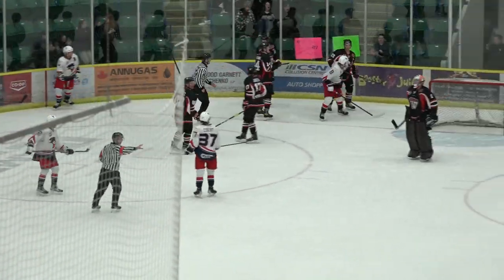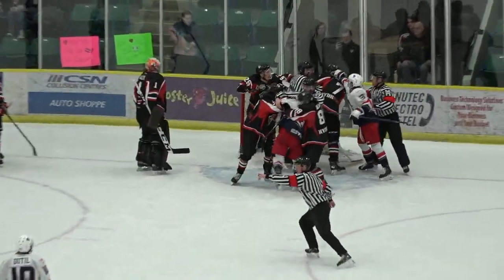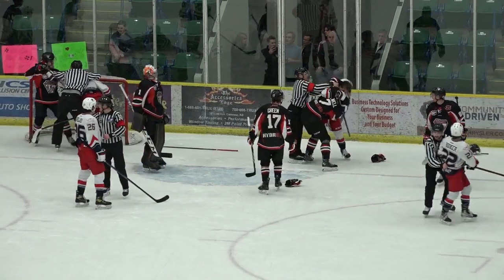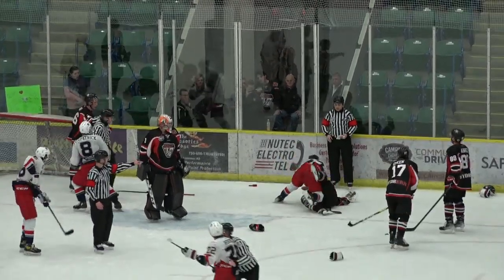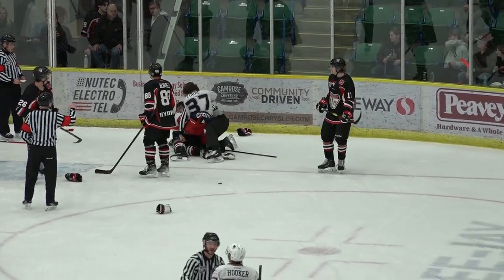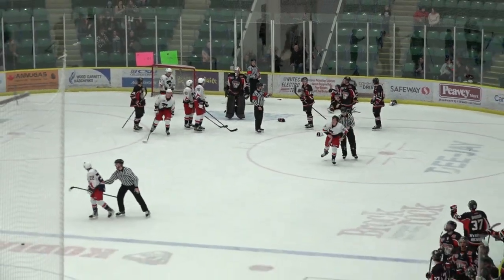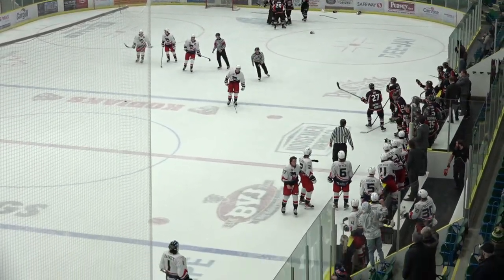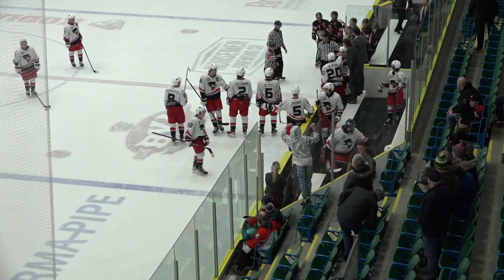HIGHLIGHTS: Brooks Bandits 3 vs Camrose Kodiaks 4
Highlights Presented by Days Inn & Suites Brooks.